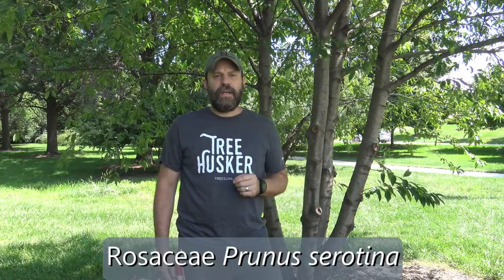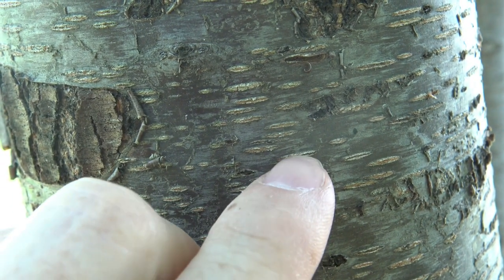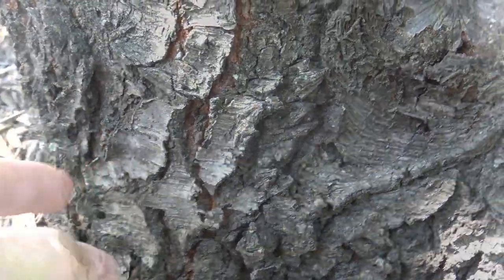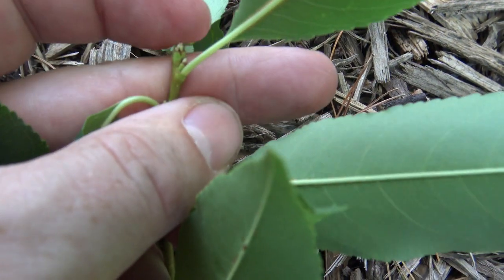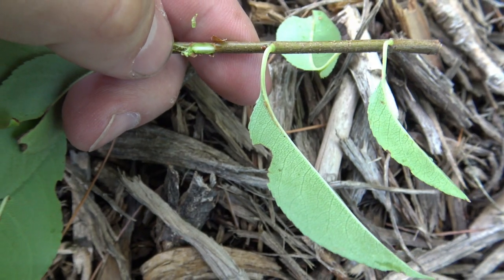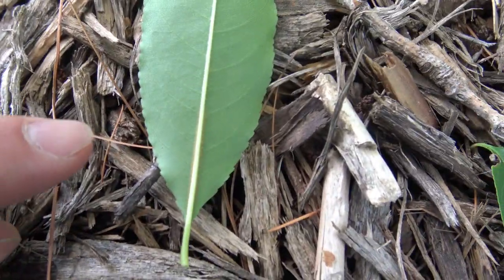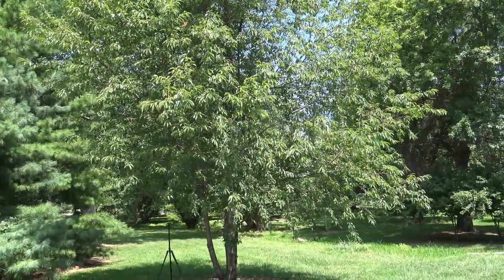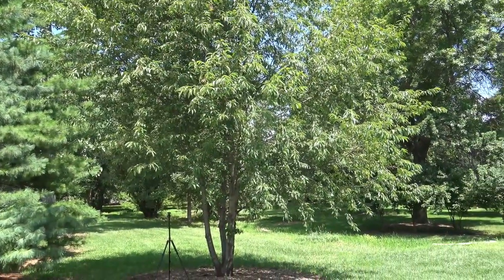Identifying black cherry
Identifying black cherry - Prunus serotina